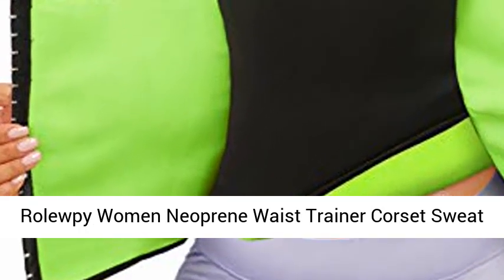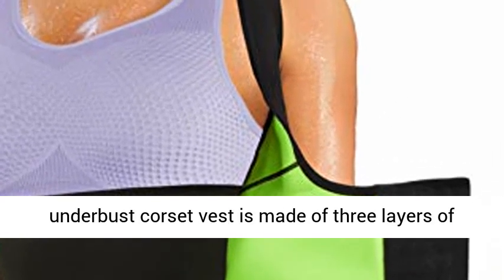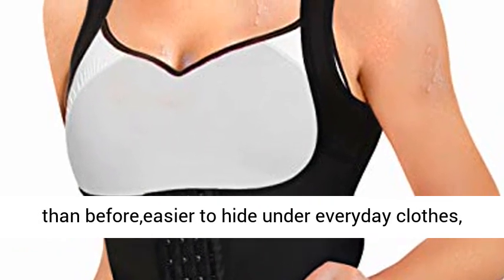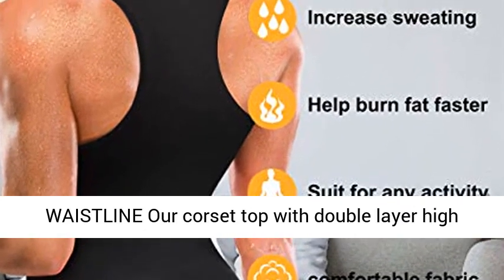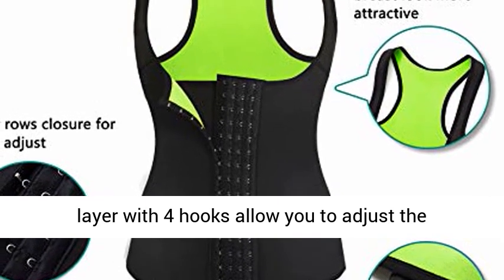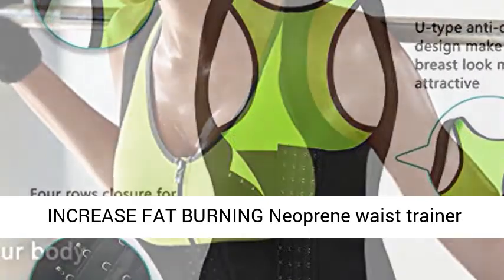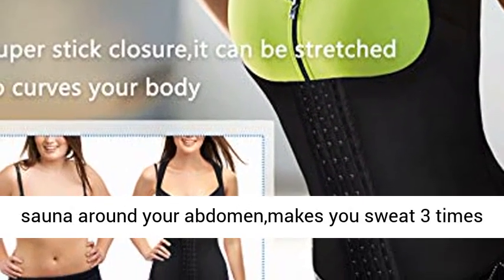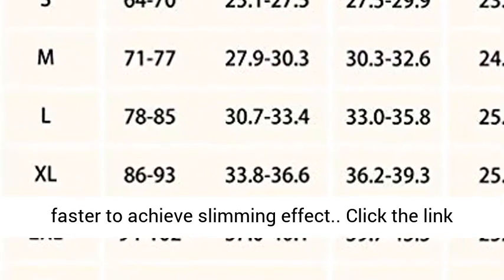Women Waist Trainer Corset Weight Slimming Neoprene Sauna Sweat Vest Workout Body Shaper Tank Top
Neoprene
If you have any problems about our slimming thermo vest, please feel free to let us know first, we will provide you with best solution. NOTE: Please select the correct size on the size chart on the left. closure
【LIGHTWEIGHT & COMFORTABLE & QUICK DRY】The underbust corset vest is made of three layers of neoprene composite fabric, with the thickness reduced from 3.0mm to 1.5mm, Not only make this weight loss cincher lighter and more comfortable than before,easier to hide under everyday clothes, but allow to move with your body while performing any gym activity,absorb sweat and let you always dry on the outside.